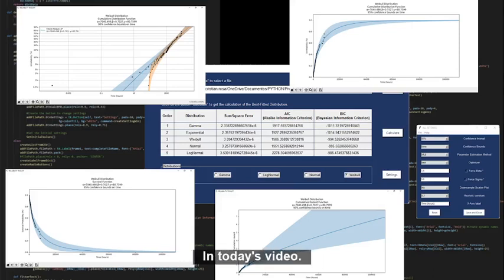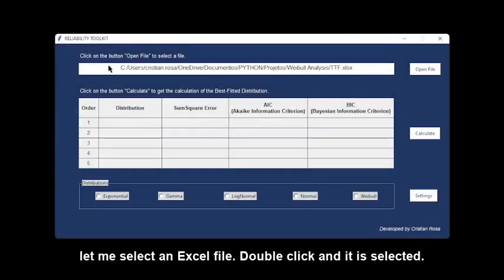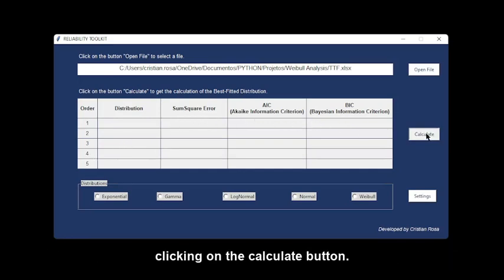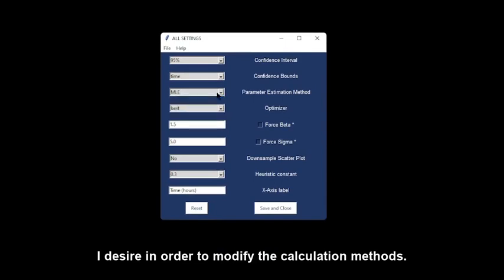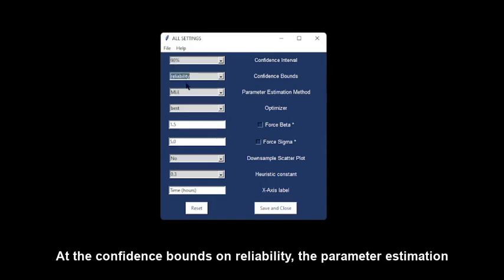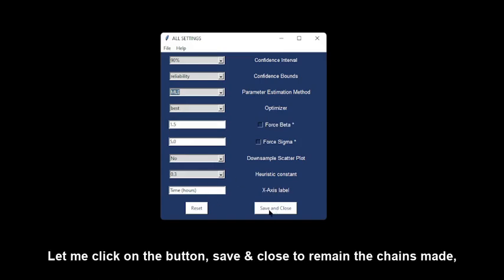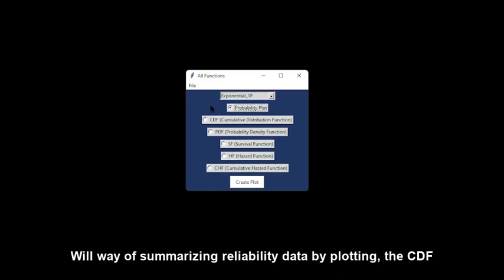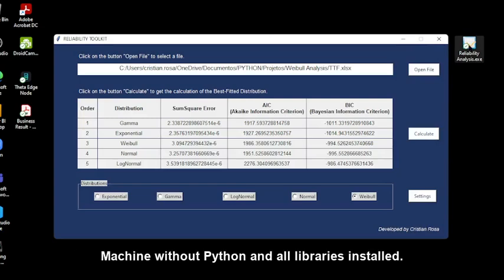Reliability Data Analysis with Python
RELIABILITY ANALYSIS APPLICATION WITH PYTHON

Find the link in the comments for downloading the application for free.